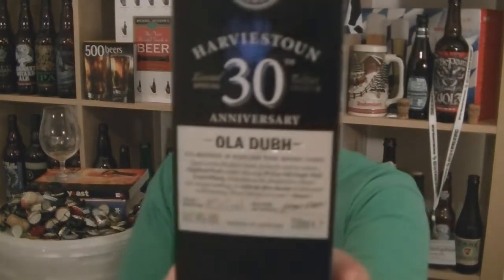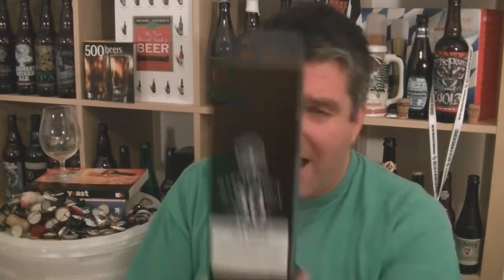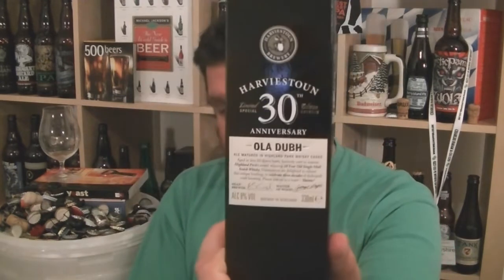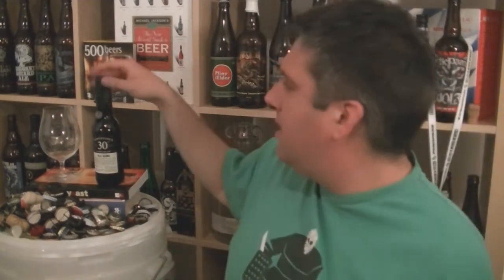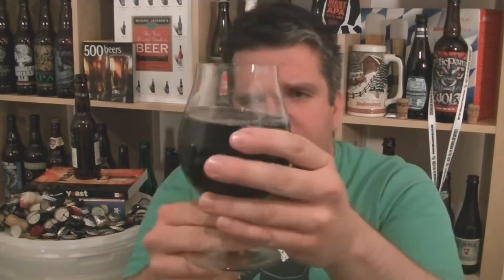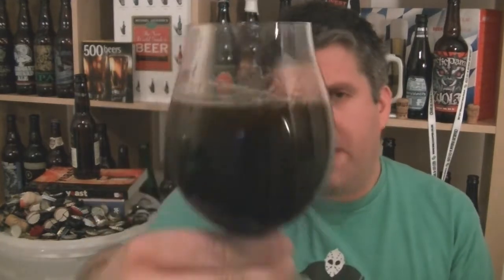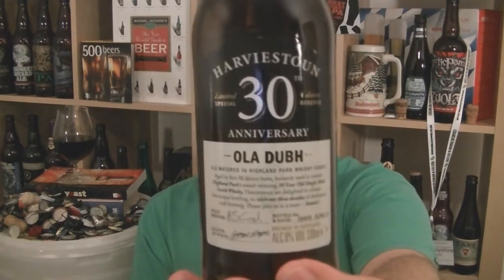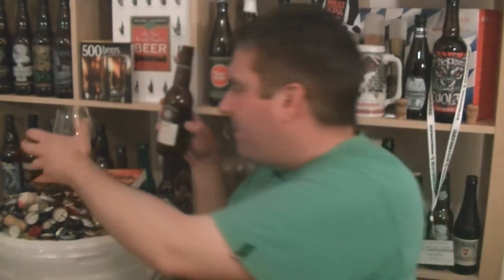Harviestoun Brewery - Ola Dubh 30 - HopZine Beer Review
Thanks for joining me for another video beer review. This time I'll be drinking a bottle of Harviestoun Brewery's Ola Dubh 30 aged for up to 6 months in casks that previously held Highland Park's 30 Year Old single malt whisky

Big thanks to the guys at Harviestoun for send this bottle for reviewing.